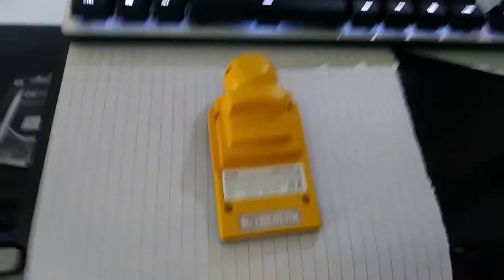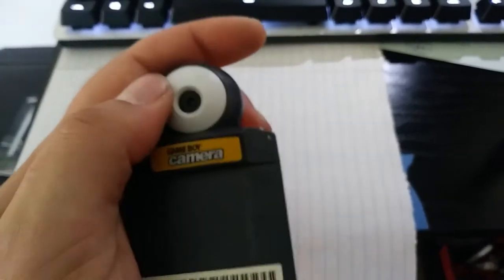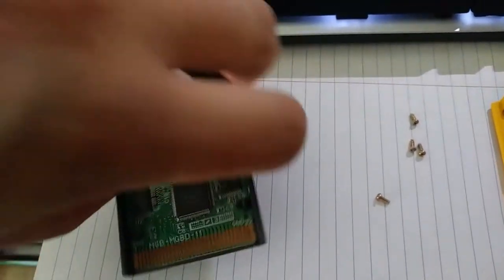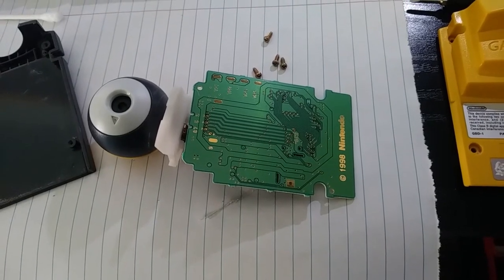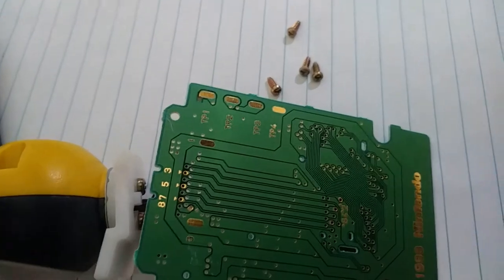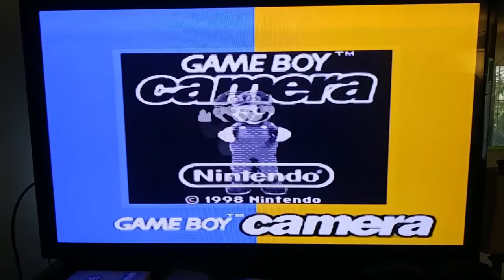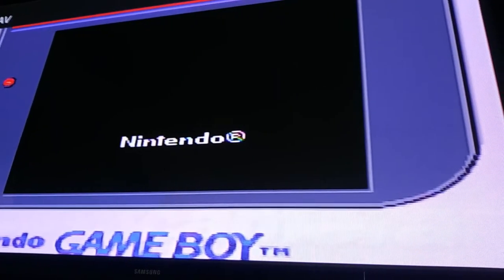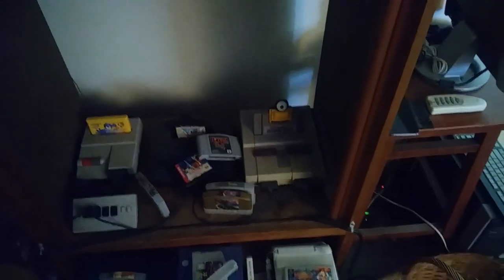GameBoy Camera Teardown/Cleaning and SGB Compatibility Test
Looking forward to playing around with this a bit!